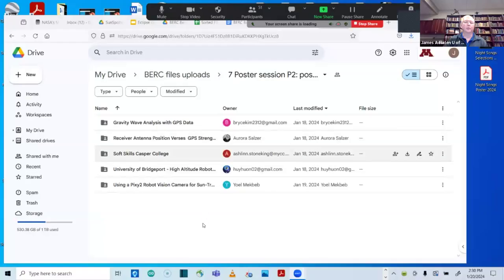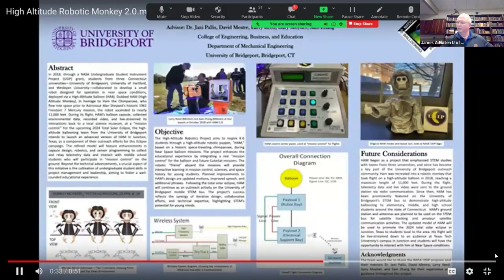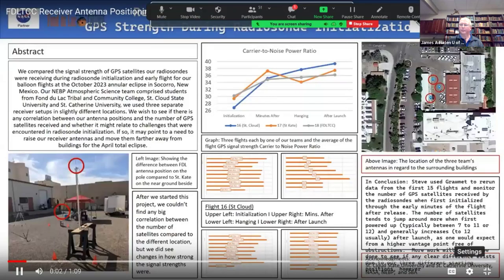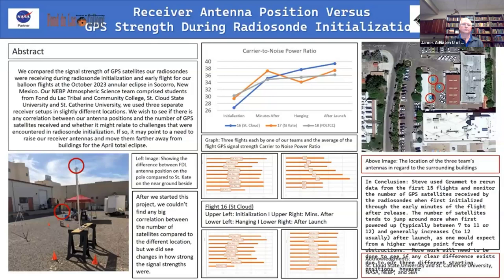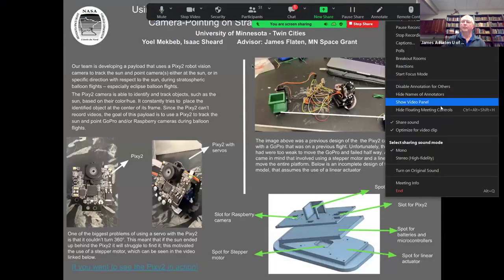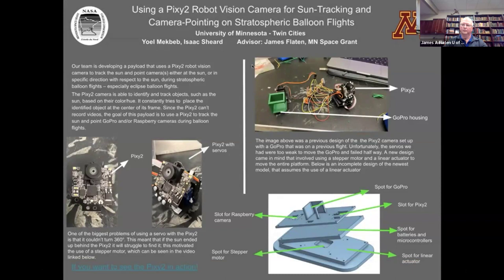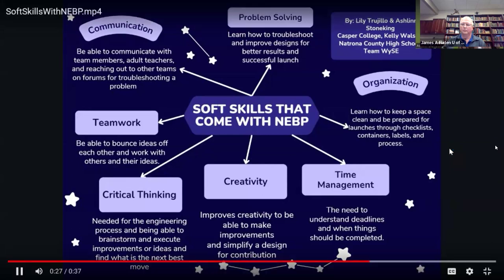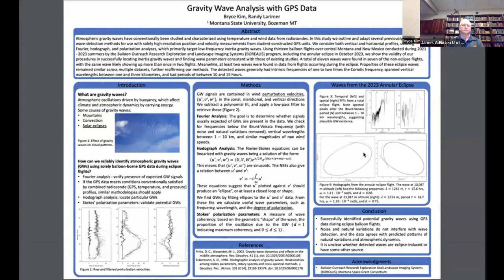24 P2 Five afternoon poster promo videos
Poster Session 2 promo videos.
1. High Altitude Robotic Monkey 2.0
2. Radiosonde antenna position vs. GPS reception during radiosonde initialization
3. Using a Pixy2 Robot Vision Camera for Sun-Tracking and Camera-Pointing on Stratospheric Balloon Flights
4. Soft Skills Involved With NEBP
5. Gravity Wave Analysis with GPS Data